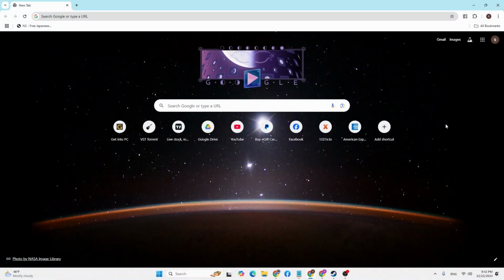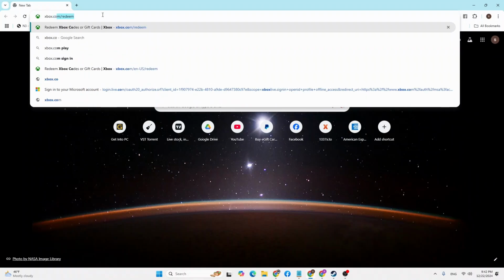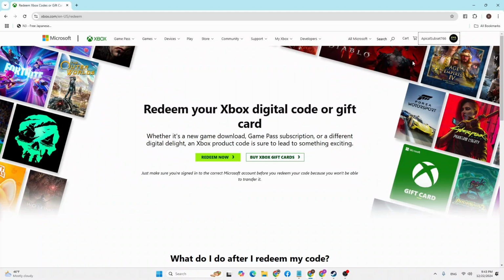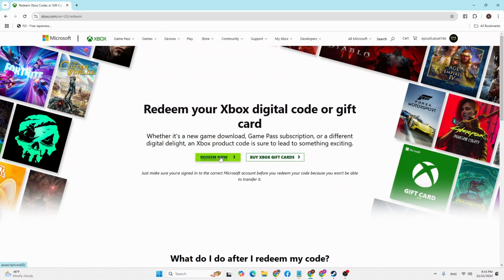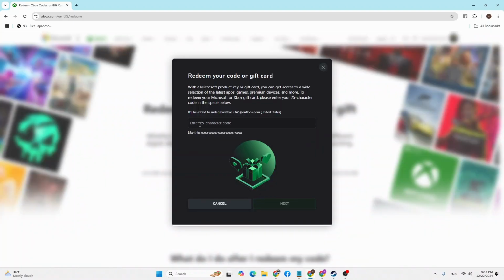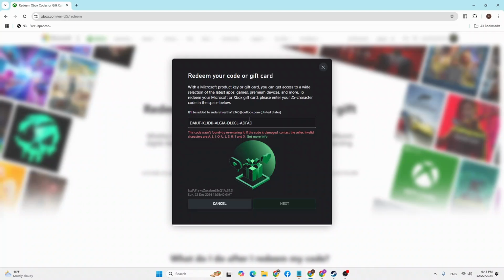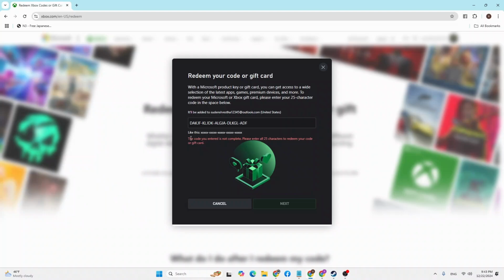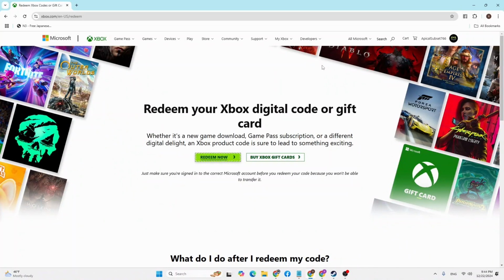How to Redeem Xbox Gift Card on PC?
Welcome to Tutorialguru, your one-stop channel for simple and effective tech and gaming tutorials! 🎮 In this video, learn how to redeem your Xbox gift card on a PC step-by-step. Add funds to your Microsoft account and unlock amazing games, add-ons, and subscriptions quickly and hassle-free.